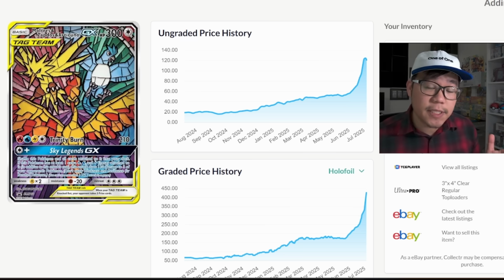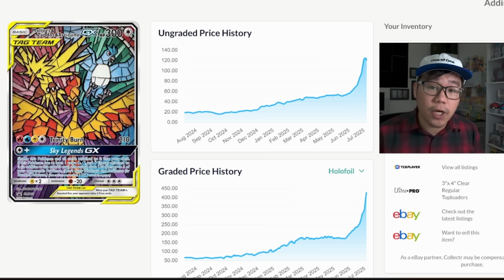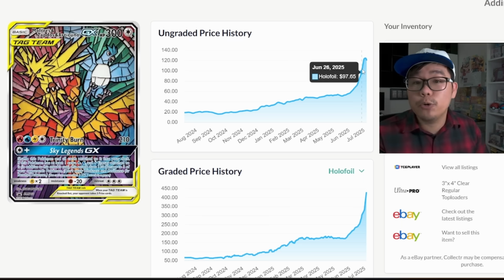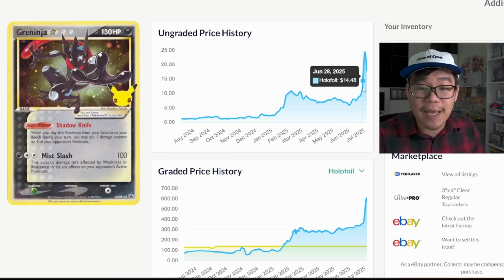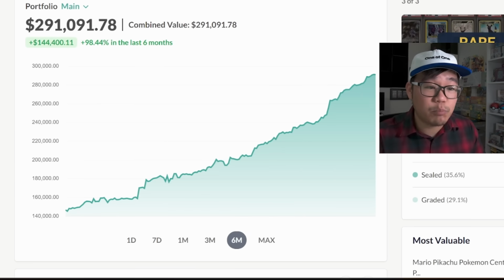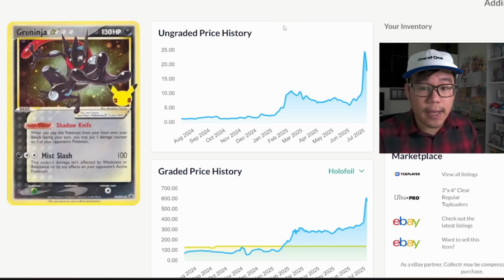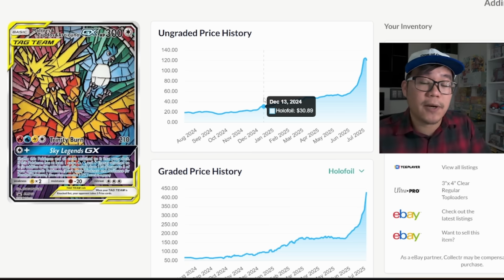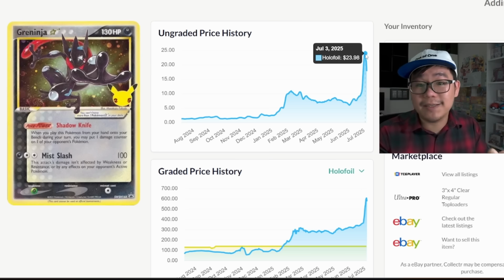Why Pokémon Cards Love to Spike… Then Crash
Wondering why your Pokémon cards are suddenly skyrocketing in price? In this video, we break down the real economic principles behind Pokémon card price spikes including supply and demand, market inefficiencies, and inflection points. Whether you're a collector, investor, or just curious about why that $200 card is now $500, this video will help you understand what's really driving the market and why it might not last. Don't fall for the hype without knowing the facts!